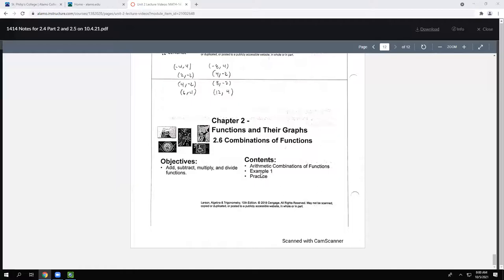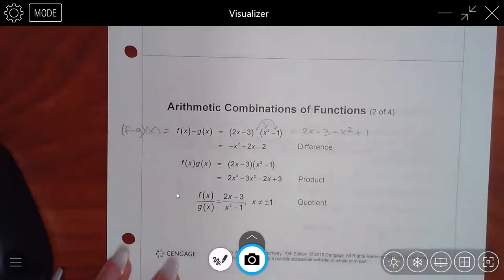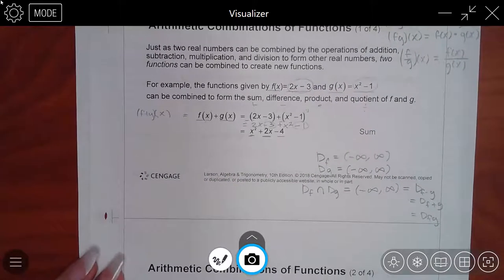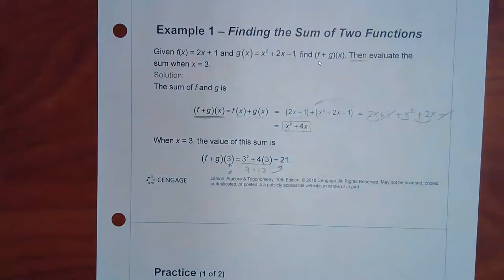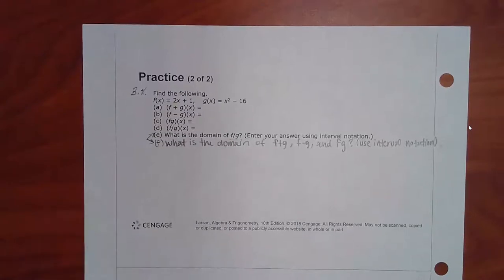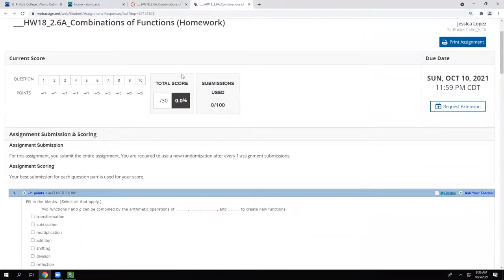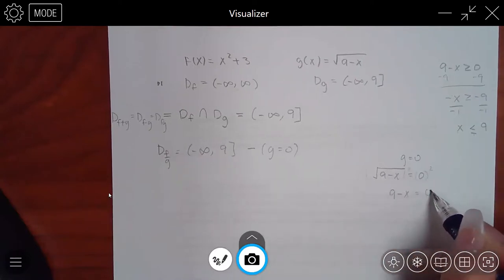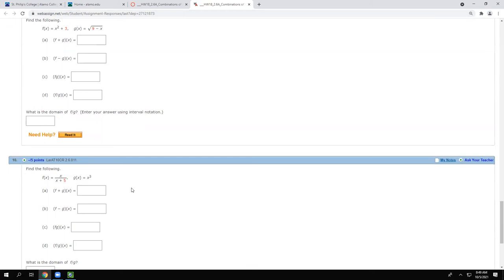1414 Lecture for 2.6A on 10.5.21